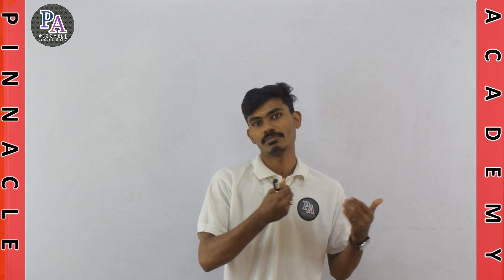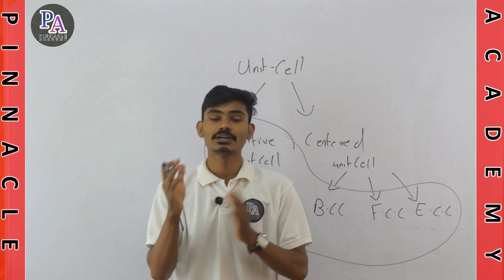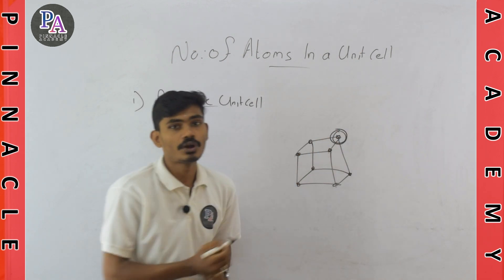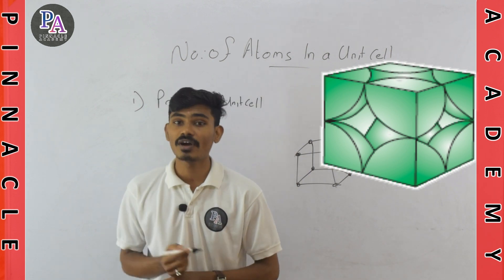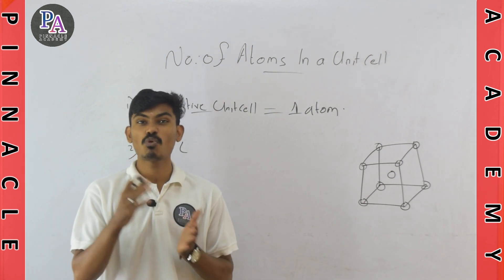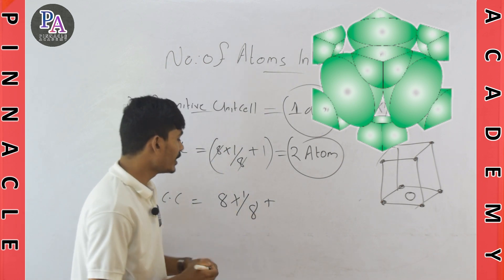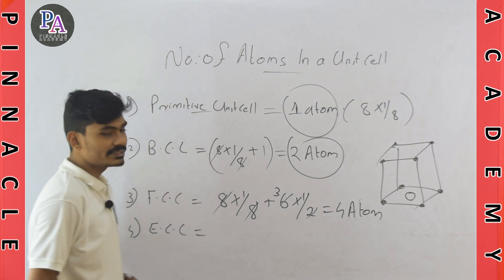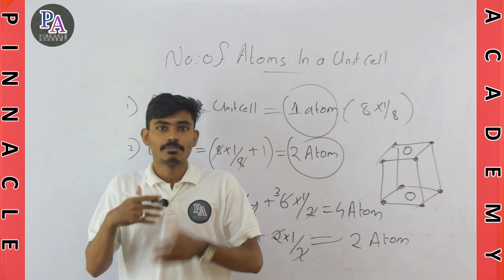The solid state #4 | +2 chemistry | number of atoms in a unit cell | Malayalam tutorial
PLUS TWO CHEMISTRY
TUTOR : AJIL

1. Number of atoms in a unit cell